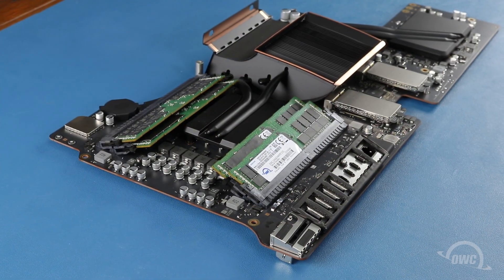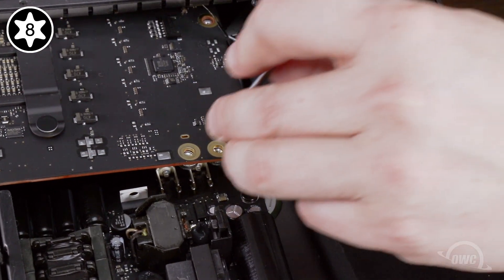How to Upgrade the Memory in the iMac Pro (late 2017)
OWC RECOMMENDED MEMORY UPGRADES
- iMac Pro comes with 4 memory slots supporting up to 64GB per slot*
- iMac Pro supports 128GB total memory
- Install in pairs (2 modules at a time) for the best performance
- iMac Pro’s minimum stock configuration is 32GB (8GB x 4)

For iMac Pro with Model ID: iMacPro1,1

DIFFICULTY LEVEL: 5 of 5 - Pro Install Recommended!
The iMac Pro DOES NOT feature a memory door on the back allowing for easy upgrades. Upgrading the memory requires dismantling the computer to gain access to the memory slots. This is a highly complex process that requires a skilled technician.

If you don’t feel comfortable handling it yourself - let the OWC Pro Install Team do it for you!